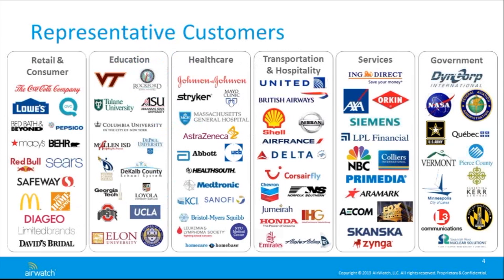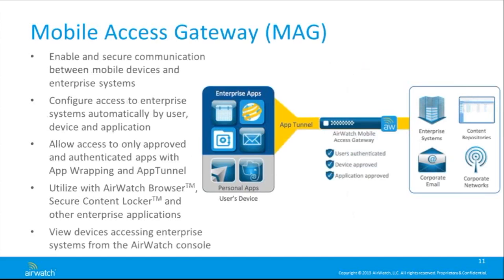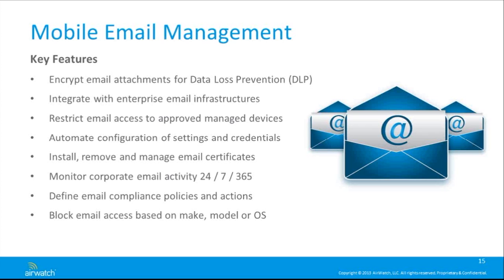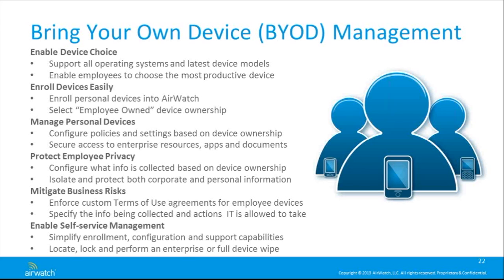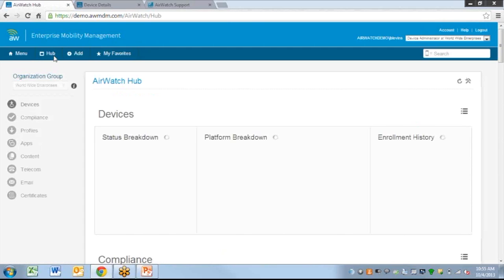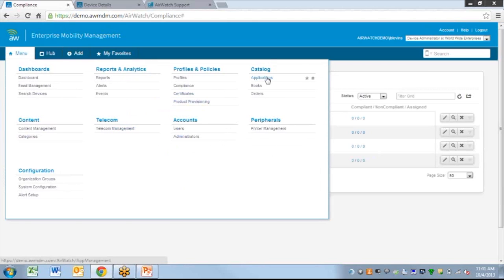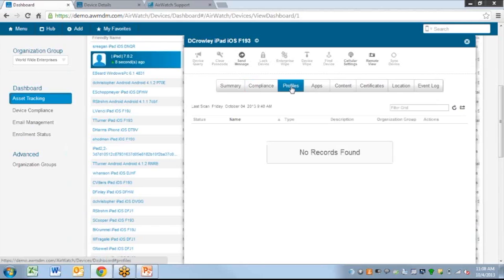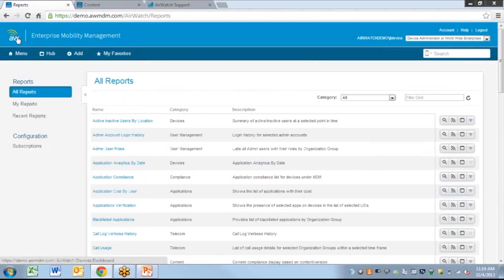Airwatch Intigrow Final